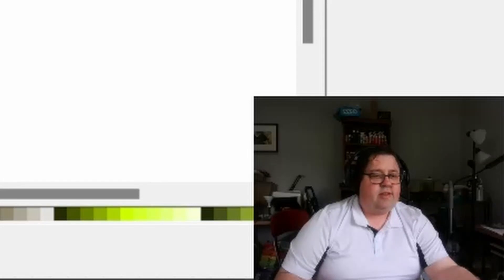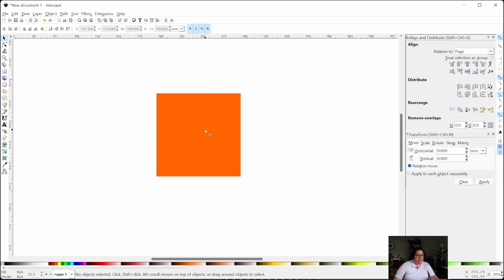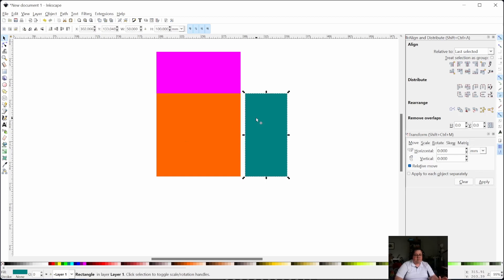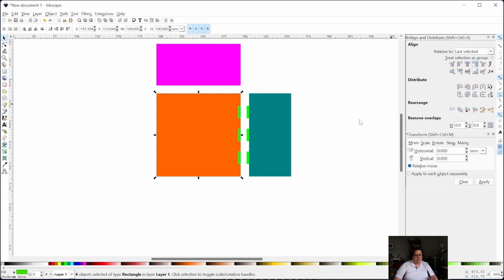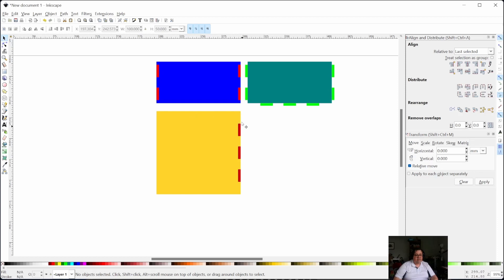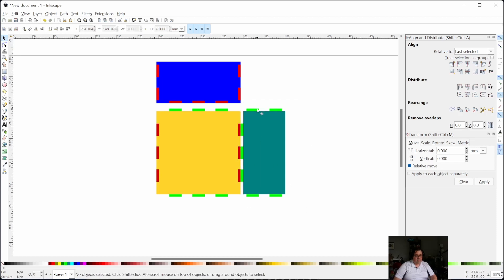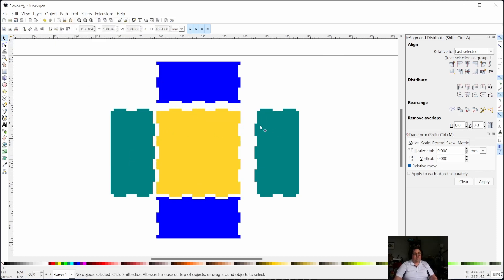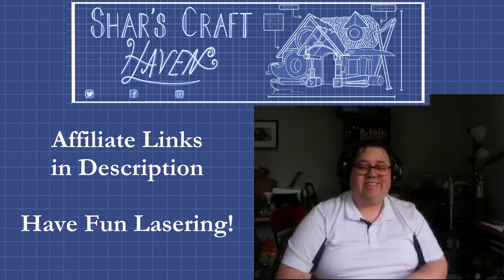My First Laserbox: Designing a Basic Box in Inkscape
Welcome to Shar’s Craft Haven! Today we are walking through the basics of designing a box from scratch in inkscape. "My First Laserbox" series will evolve based on your feedback, and which topic is most important to you!

Search “My first Laserbox Series” in the group like the topics you most want to see and add in your suggested topic ideas!

Both groups are full of helpful people and have community settings pinned to get you started!